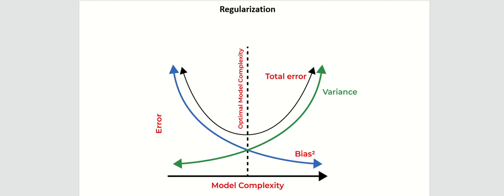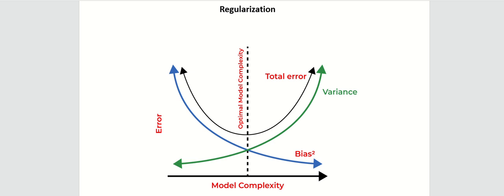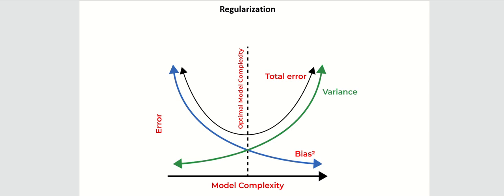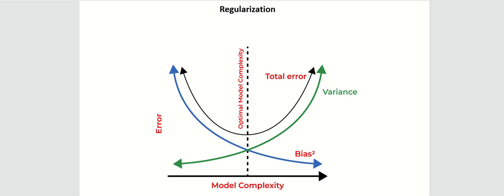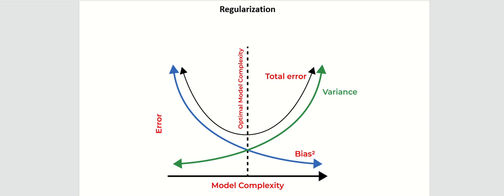What is REGULARIZATION in ML | Data Science Galaxy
Unlock the secrets of regularization in machine learning with this in-depth video tutorial. Using the practical example of predicting promotion probabilities based on work experience via logistic regression, we delve into how regularization helps manage model complexity to improve prediction accuracy.

This video will guide you through the fundamental concepts of regularization, showcasing how it can control the bias-variance tradeoff, a critical aspect in preventing overfitting and underfitting in machine learning models. The included graph visually explains how increasing model complexity impacts the error due to bias and variance, illustrating the optimal point of model complexity where regularization is most effective.

By the end of this video, you will have a thorough understanding of how and when to use regularization techniques to enhance your machine learning models. Perfect for students, data scientists, and anyone interested in enhancing their machine learning knowledge.